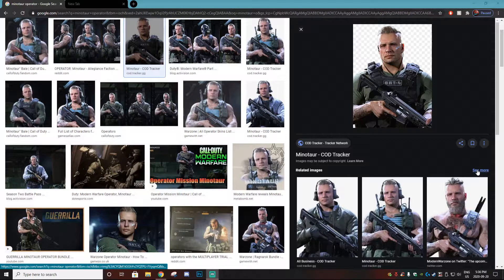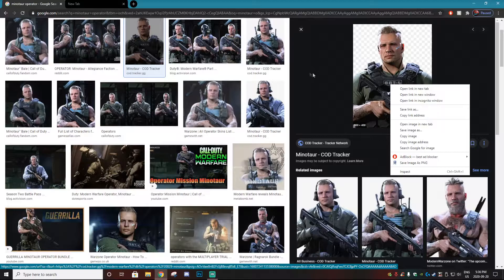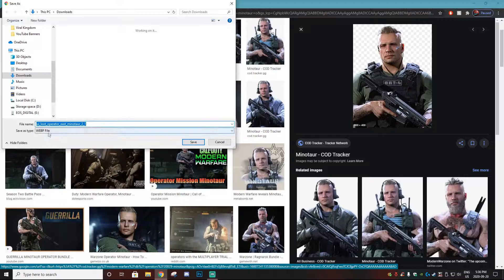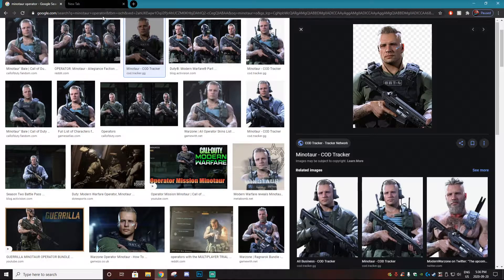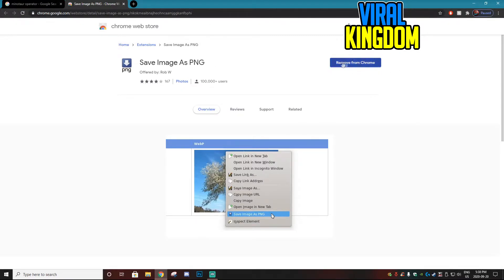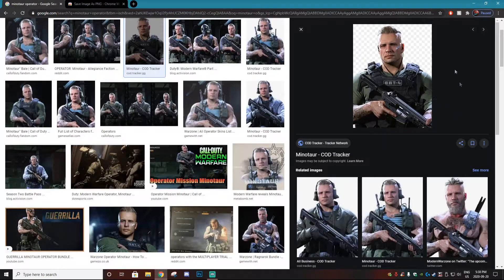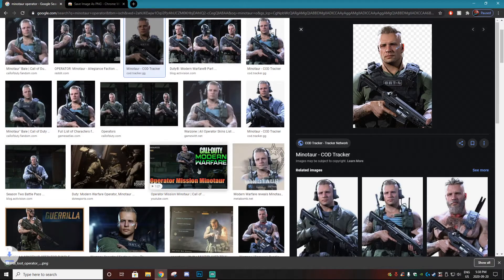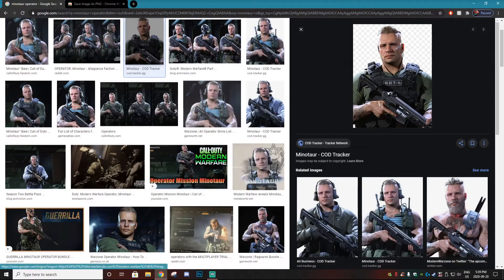How To Save Webp Images On Google As "Jpeg" or "png" Files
In today's easy tutorial I show you How To Save Webp Images On Google As "Jpeg" or "png" Files.